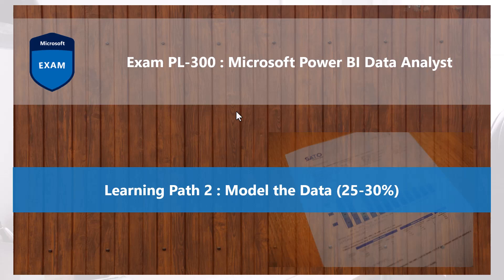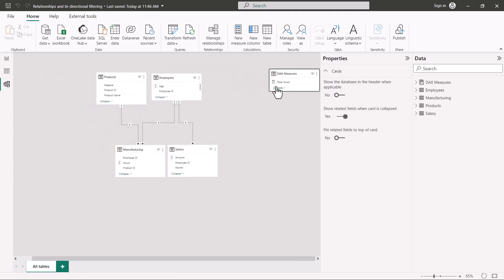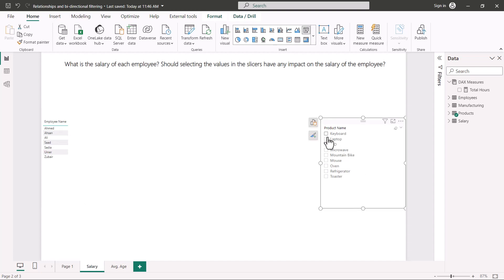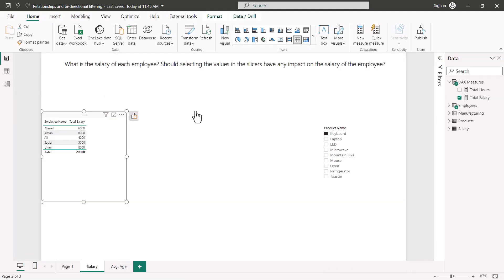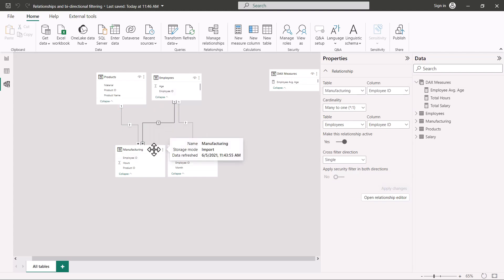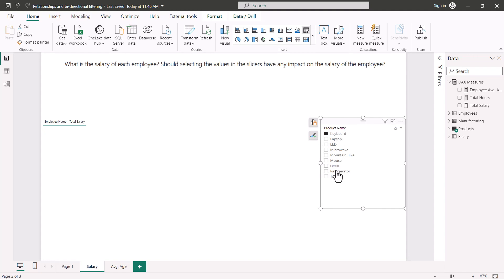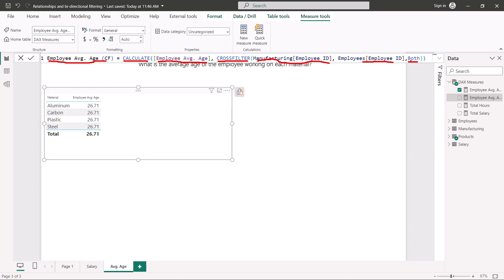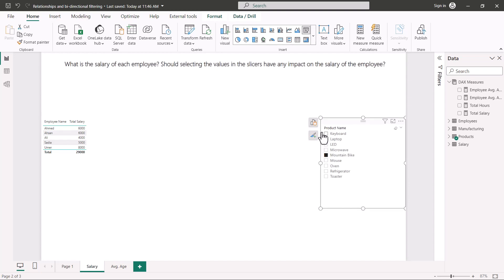49. Crack the Power BI PL-300 Exam Preparation - CALCULATE function in DAX - Part 6